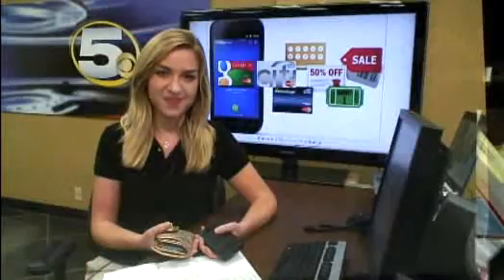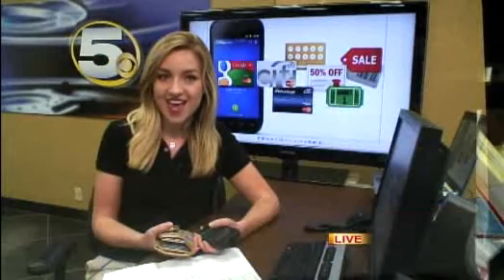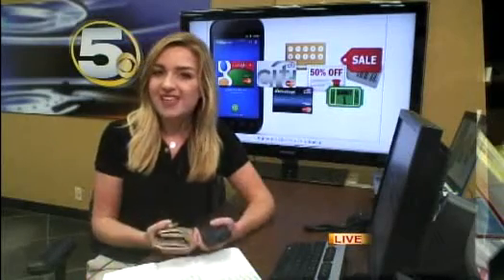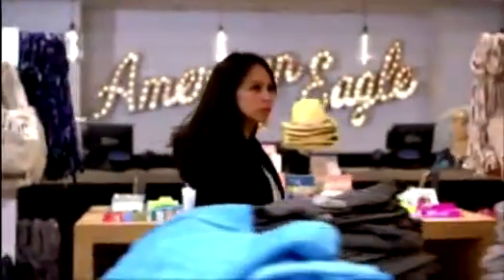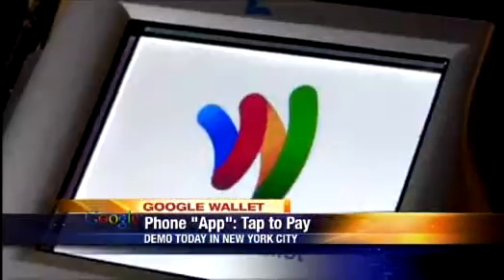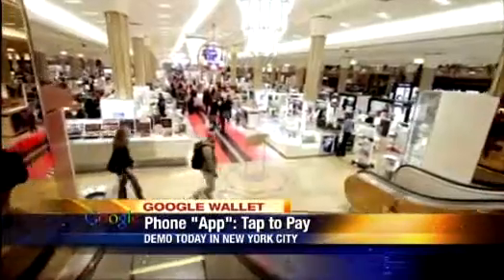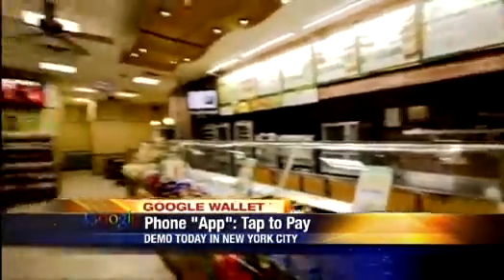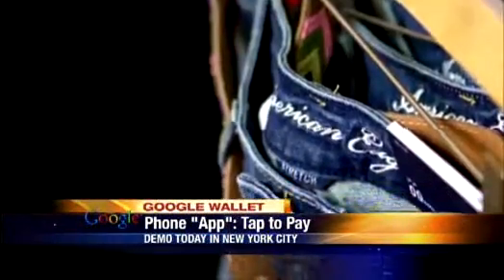Google Wallet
Google says they've found a way to pay a bill using a smartphone!

Google launched its latest invention a cell phone app that acts like a credit card. The "Google Wallet" app lets you buy things simply by tapping your phone on a special cash register.

Such material is made available to advance understanding of ecological, political, human rights, economic, democracy, scientific, moral, ethical, and social justice issues, etc. It is believed that this constitutes a 'fair use' of any such copyrighted material as provided for in section 107 of the US Copyright Law. In accordance with Title 17 U.S.C. Section 107, this material is distributed without profit to those who have expressed a prior general interest in receiving similar information for research and educational purposes. We are not funded directly or indirectly by any treatment programs.